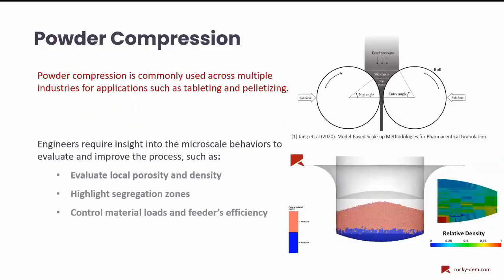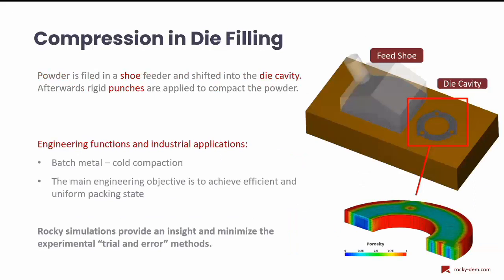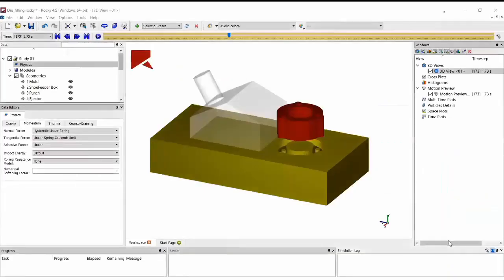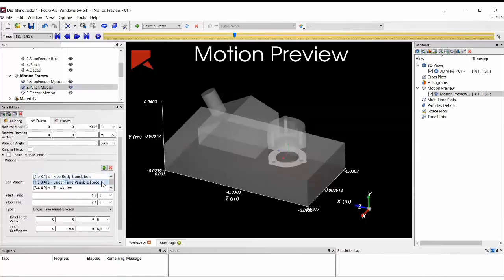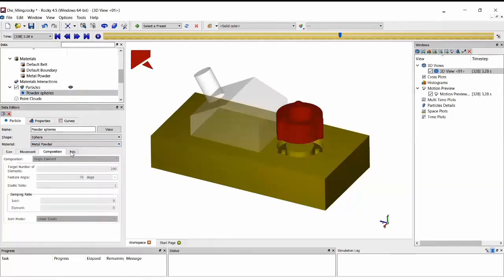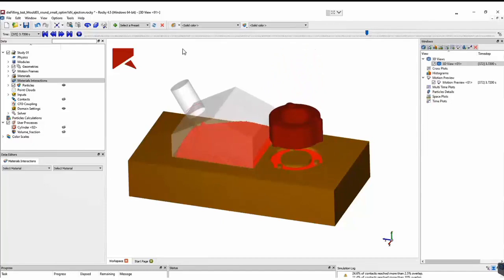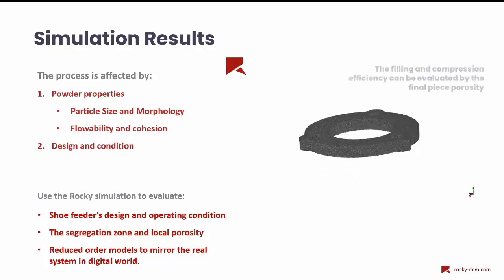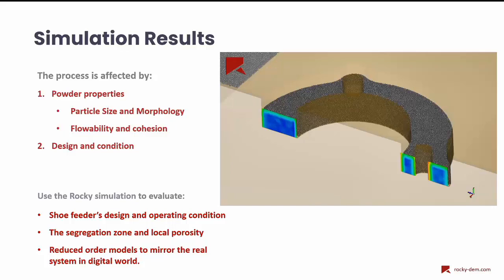Rocky in Action - Powder Compaction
Our on-demand 15-minute learning session will bring you up-to-date on the latest in computational simulation using Discrete Element Modeling (DEM).

Powder compression is commonly used for applications in multiple industries, such as tableting process in pharmaceutical industry and pelletizing in powder metallurgy.

As the compression process involves very complex granularity with different stressors, DEM simulations can play a significant role in achieving quality standards by helping R&D teams to understand complex material behavior, predict failure, and optimize processes.

This webinar is part of Rocky in Action, a series of free webinars  that offers a realistic overview of simulation workflow, and showcases how easily Rocky enables DEM simulation and solves real engineering problems. The sessions are presented by specialists in simulation and CAE applications.